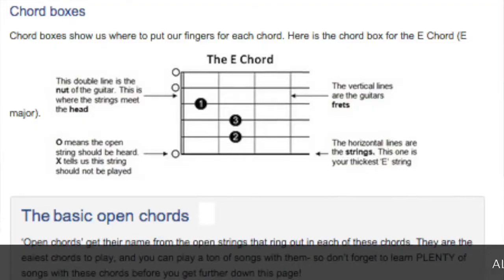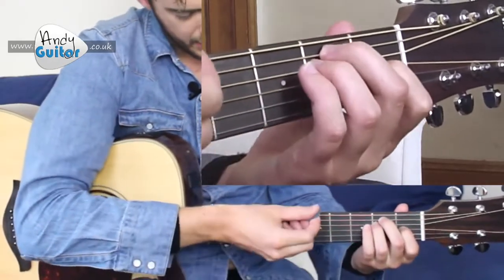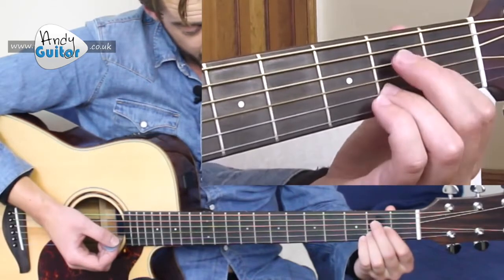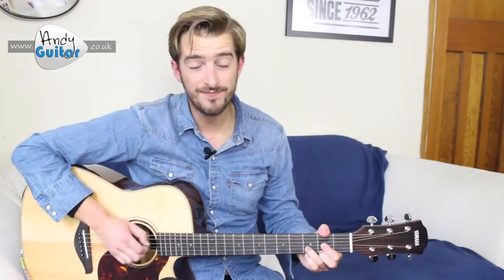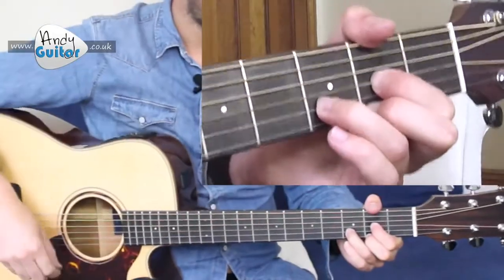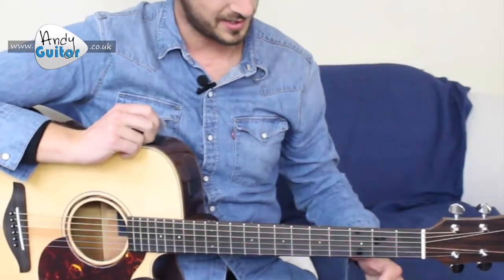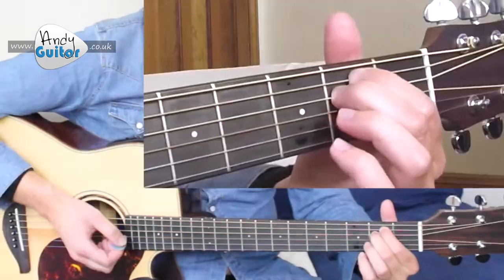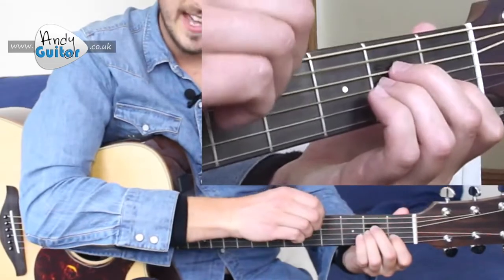First 7 Chords To Learn on Guitar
Get started on guitar the right way with Andy's Beginner Guitar Course